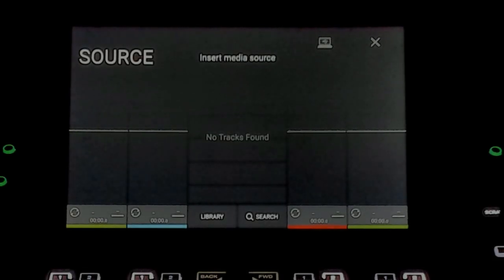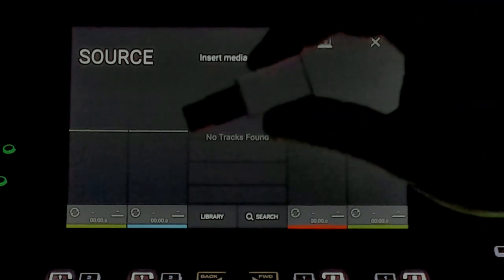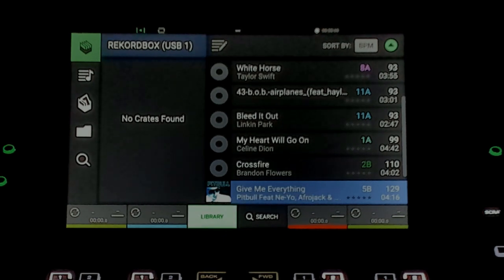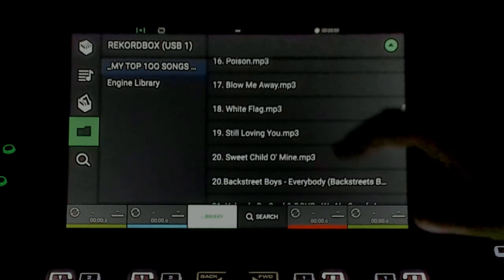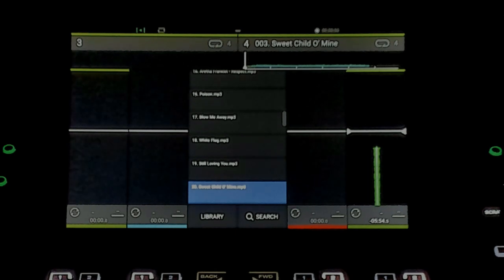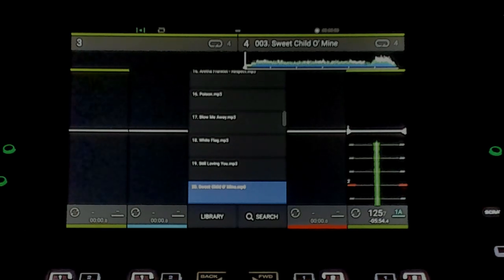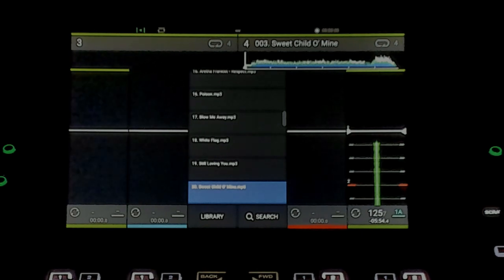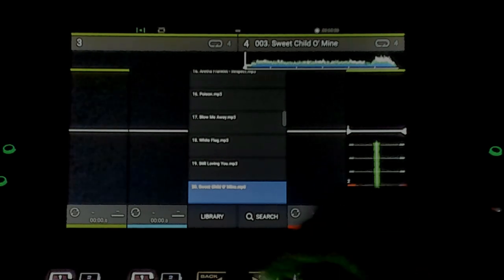Denon DJ Prime 4 using mp3s in folder on usb with no preperation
In this video I'll show you how easy it is to use your music that is just in a folder on a usb with the Denon DJ Prime 4.